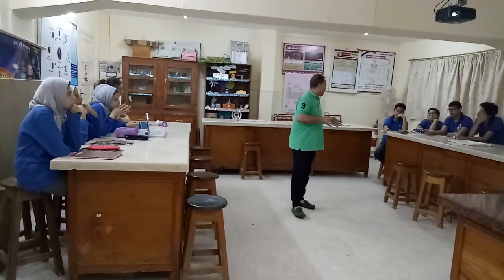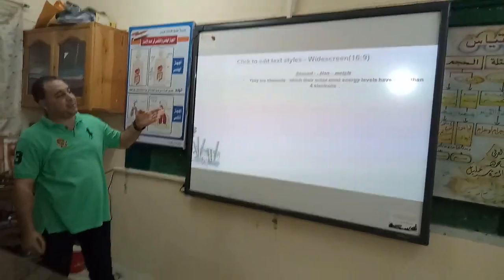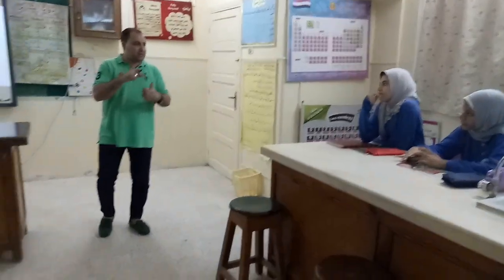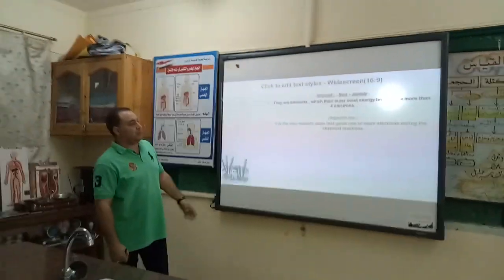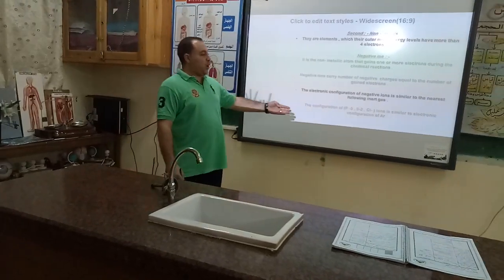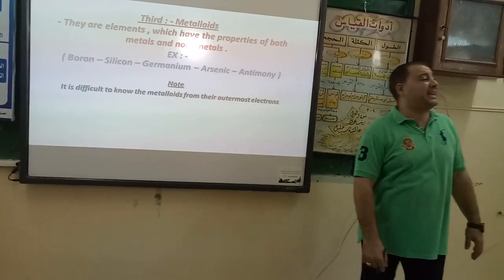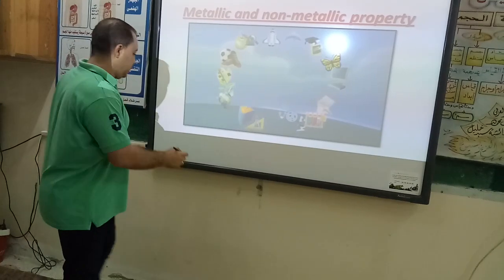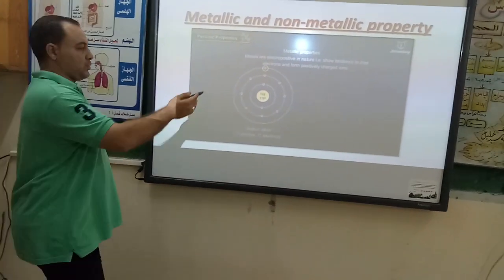2nd part Metallic and non metallic property M2